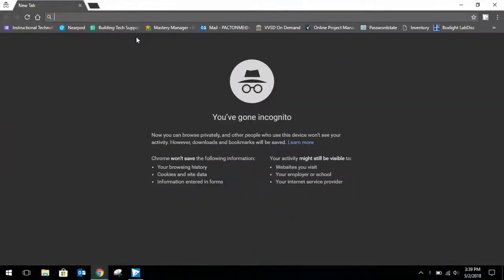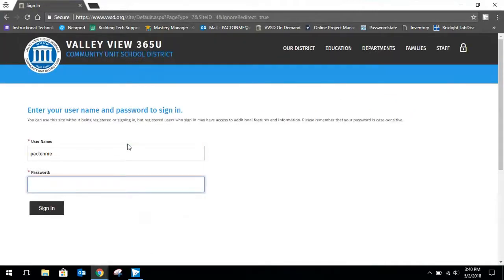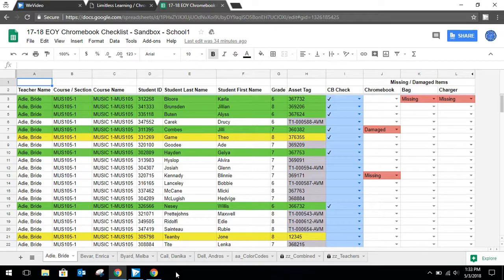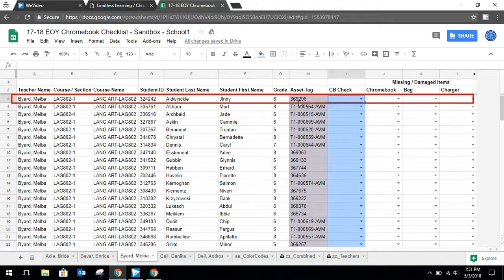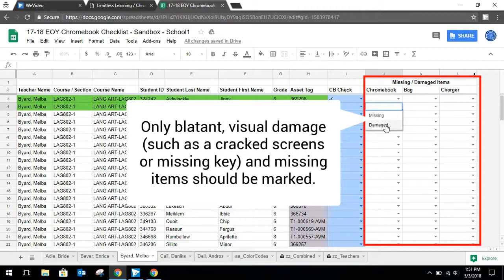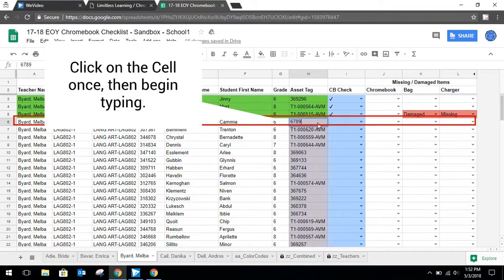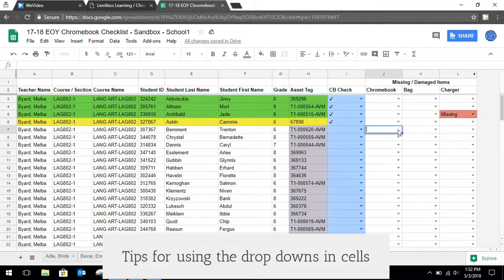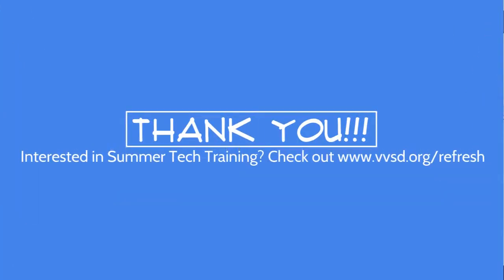6-12th CB Collection Check List Tutorial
In this video we run through how to complete the 6-12th Grade Chromebook Collection Sheet. And for summer tech training check out
Thanks!!!